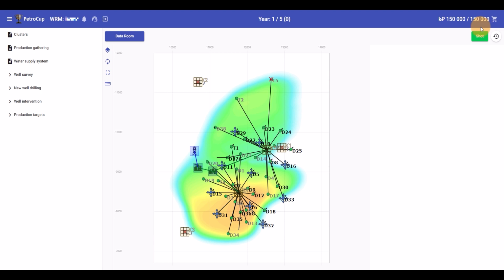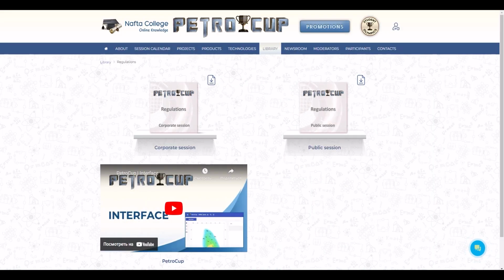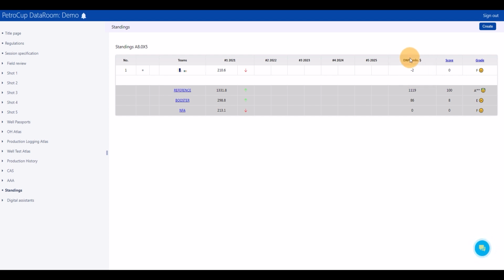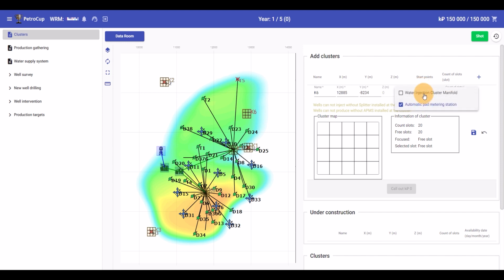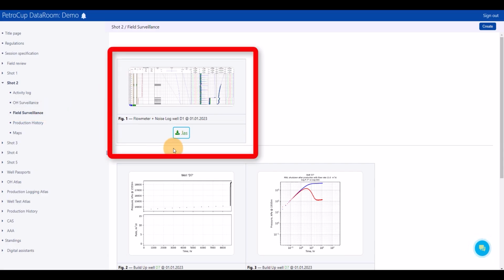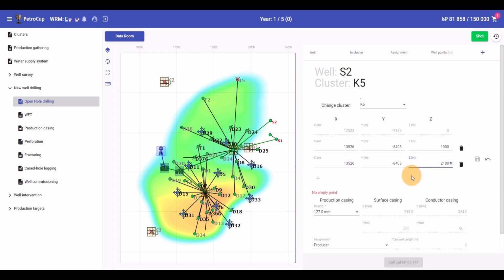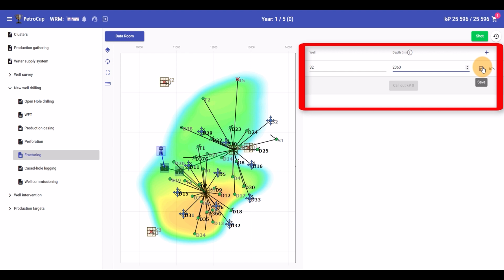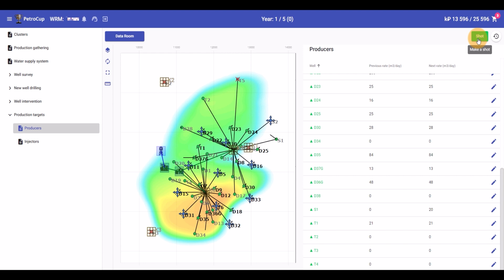PetroCup | User Interface (2023 Update)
Content:

00:00-01:02 Start Page
01:02-09:47 DataRoom
09:47- 12:11 Surface Facilities
12:11-14:06 Surveillance
14:06-20:30 Drilling new wells
20:30-21:57 Workovers
21:57-23:39 Production Targets